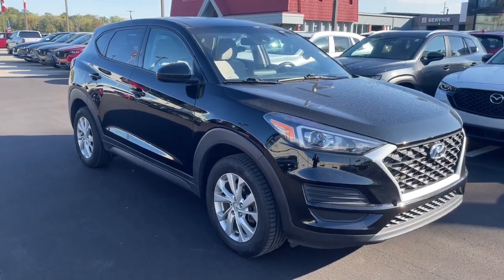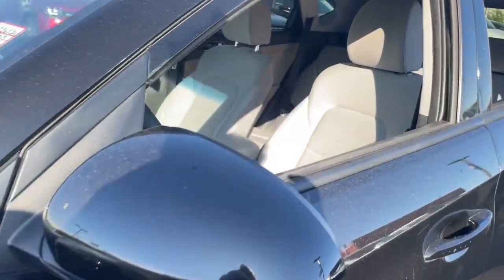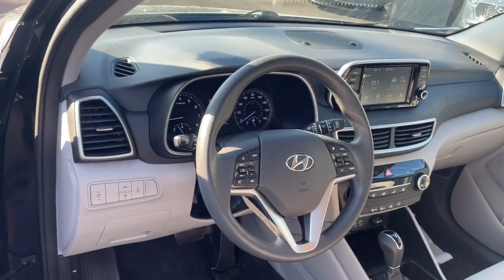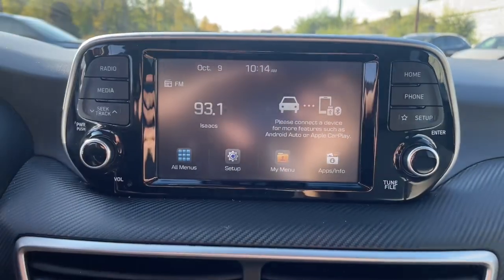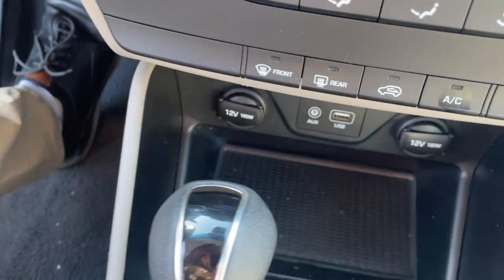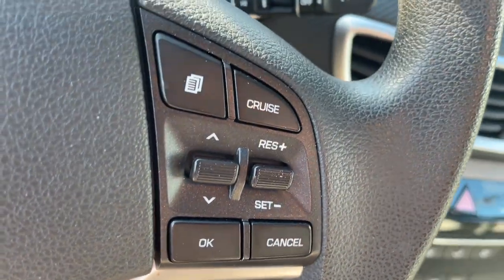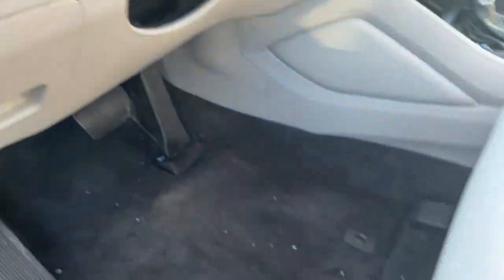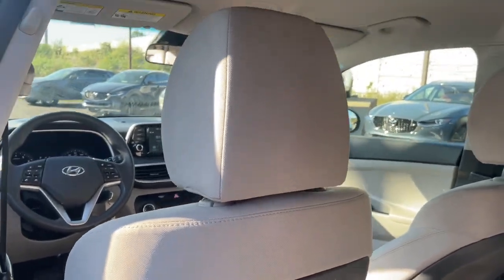2019 Hyundai Tucson Westfield, Carmel, Fishers, Noblesville, Indianapolis, IN M23653A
Black Noir Pearl Used 2019 Hyundai Tucson SE available in Westfield, Indiana at Tom Roush Mazda. Servicing the Carmel, Fishers, Noblesville, Indianapolis, IN area.